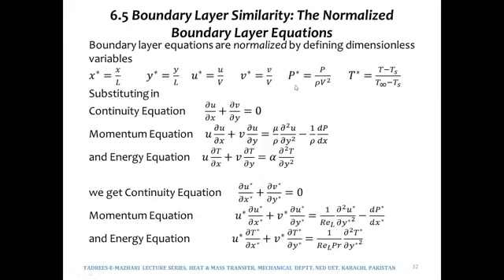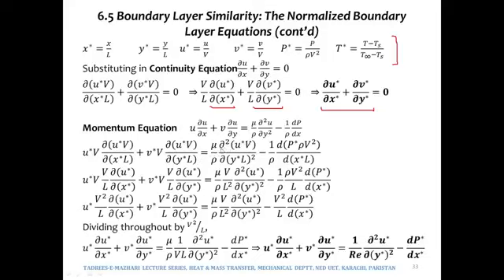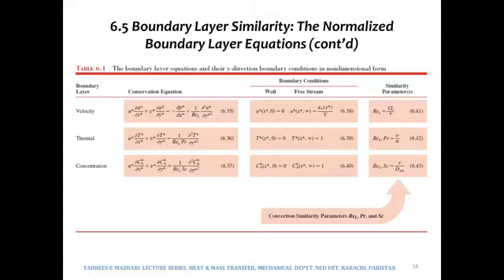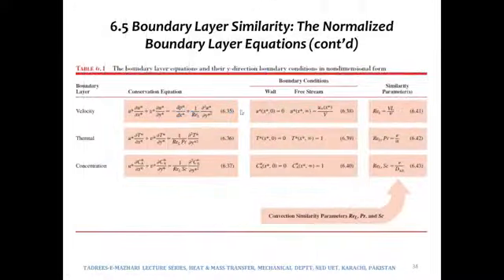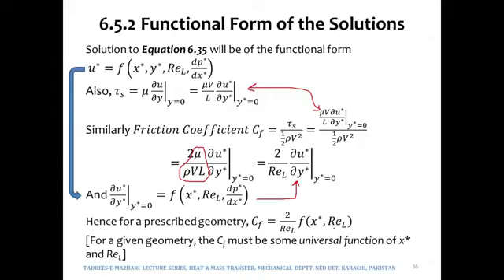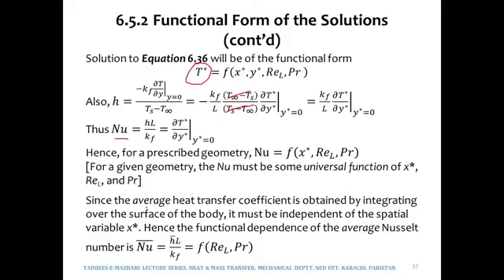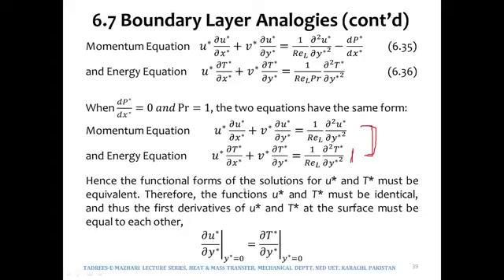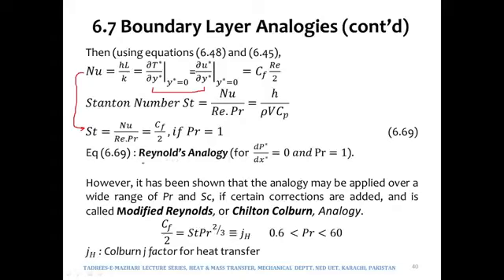Ch6 Intro To Convection Part 3 (Normal Boundary Layer)